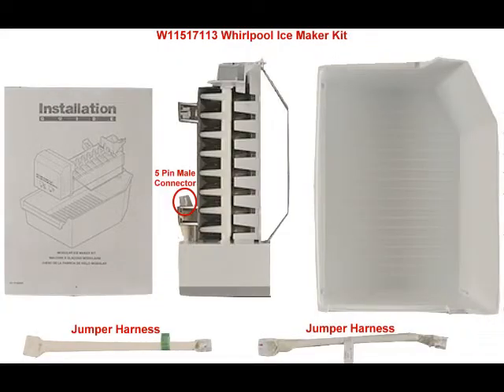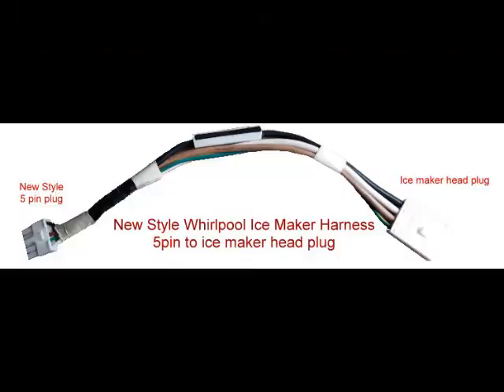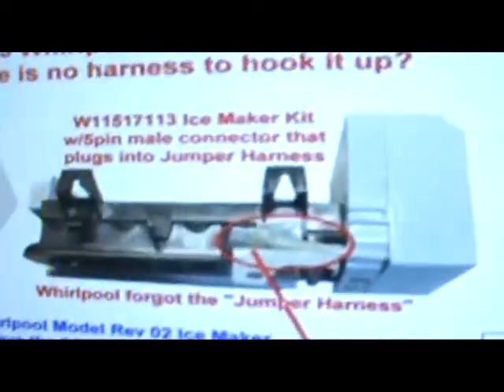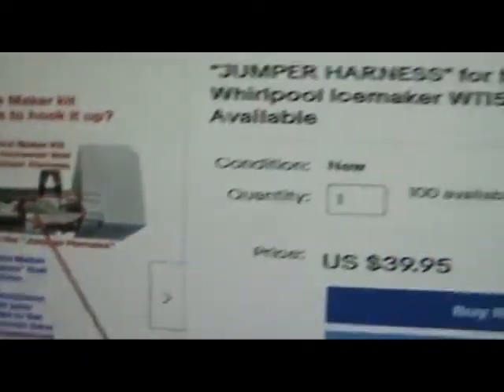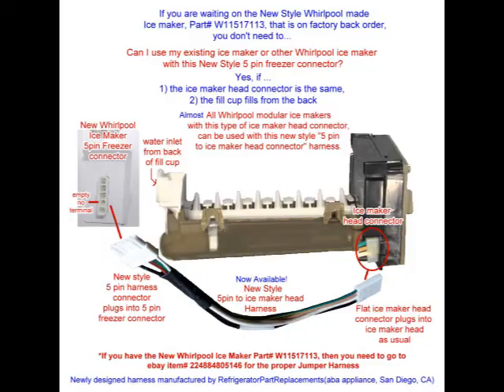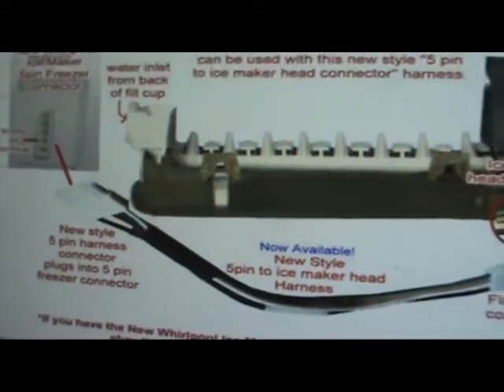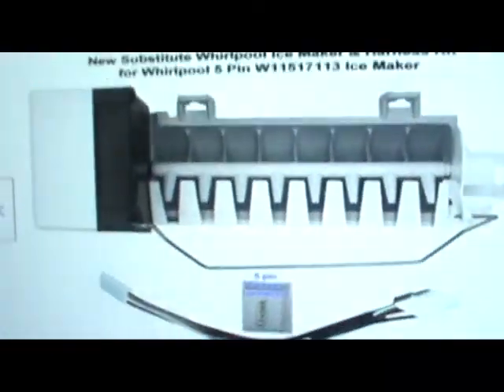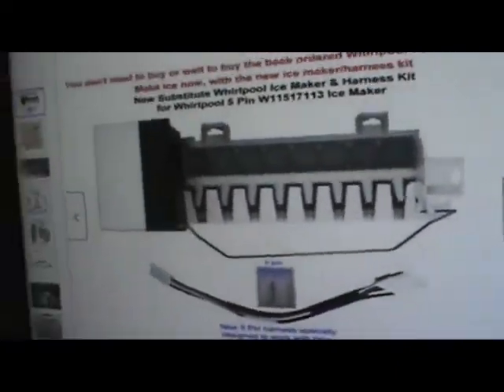OEM 5 Pin - 4 wire Ice Maker Harness Details, Answers & Resolution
Finally, the answers and resolution to the Mysterious 5 Pin Harness Whirlpool seems to have totally created a mess regarding!

Newly Designed to work with your existing Modular Ice Maker of any modular ice maker, the 4 Wire, white, brown, black, green, Modular Ice maker 5 pin freezer connector to standard flat modular ice maker head connector, harness!

Regarding: NOT FOR USE WITH THE NEW Whirlpool Ice Maker Assembly W11517113!!!

We are Now manufacturing this OEM 5 Pin Harness designed by ABA, NOT Whirlpool, and have a replacement Modular ice maker kit also, so you don't have to wait for the factory back order New Whirlpool ice maker, that has been coming without the proper jumper harness included, and nowhere to be found, as we are now manufacturing these redesigned 5 pin harnesses to allow you to keep your Modular Ice Maker or buy a new Modular Ice Maker and NOT HAVE TO BUY THE NEW FACTORY ORDER WHIRLPOOL ICE MAKER THAT HAS BEEN ON BACK ORDER FOR WELL OVER A YEAR!

You can find them if you visit our web sites, seen below...

READ BEFORE ORDERING!

There are now 2 Options to those who have
a New 5 Pin Ice Maker Connector in the freezer:

Option 1: The New 5 Pin Harness
ONLY used if you have your Own Modular Ice Maker/or are buying one
--NOT for use with the New Whirlpool Ice Maker Part# W11517113--

Use your existing Modular Ice Maker from your old Whirlpool refrigerator,
or one you bought, and buy our newly manufactured OEM 5 Pin Harness here to make it work!
--Excellent option to save money for a new ice maker, and only the cost of the 5 Pin Harness!

Option 2: You Don't Have any Ice Maker to install Yet
Best Option if you don't have an ice maker yet!

NOT FOR USE WITH THE New Whirlpool Ice Maker W11517113,
that is on Factory Back order for many months,
because we have a Proven & Reliable Modular Ice Maker with the
New 5 Pin Harness Kit, available NOW, so you can finally have ice again!
--Best option if you do not have an ice maker yet!
Does NOT come with Ice Bin!

This OEM 5 Pin Harness is NOT for anything other than use with a Modular Ice Maker and the new style, 5 pin freezer connector for the ice maker, that is in the New Whirlpool refrigerators and freezers.